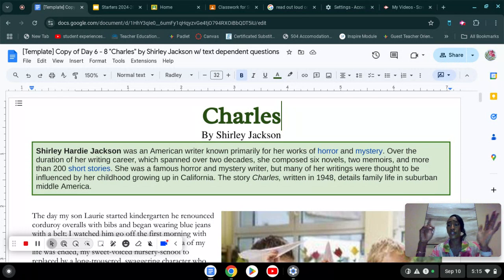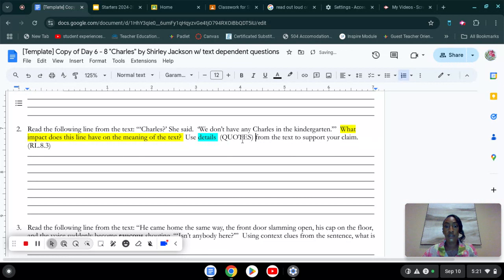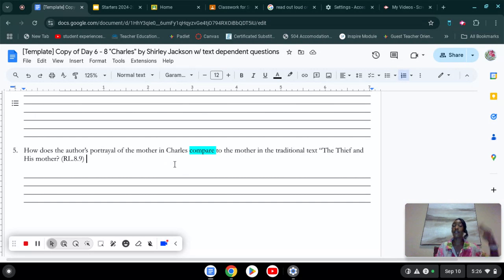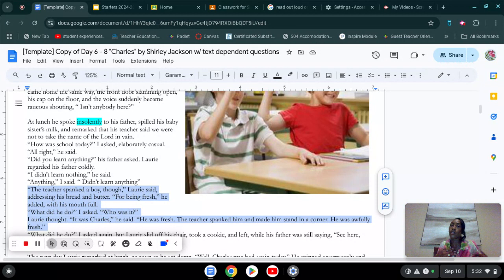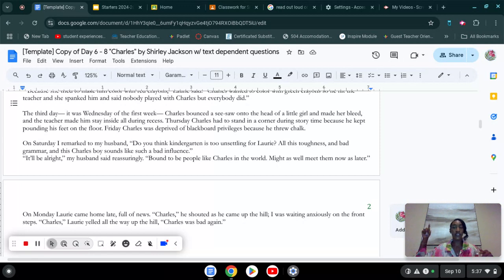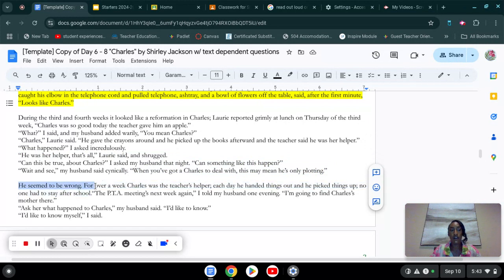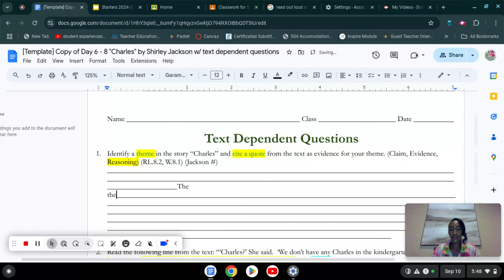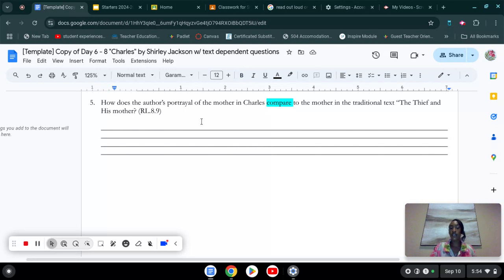Charles TEACH VIDEO